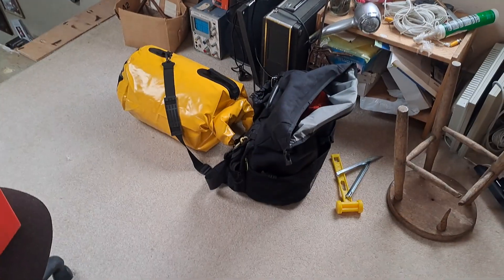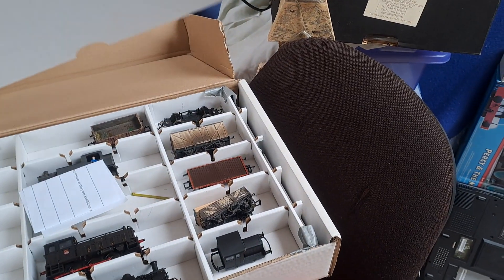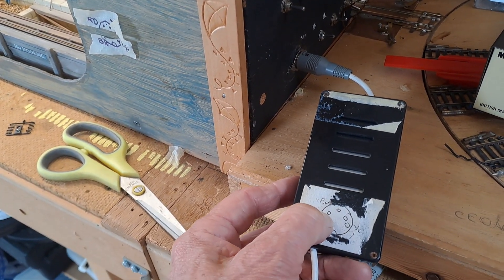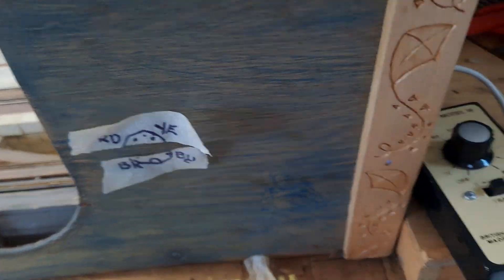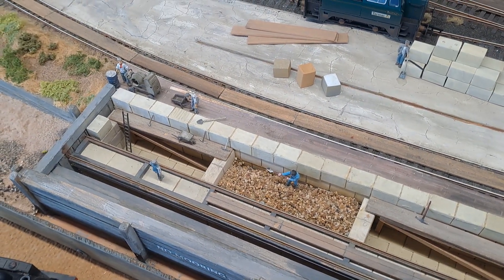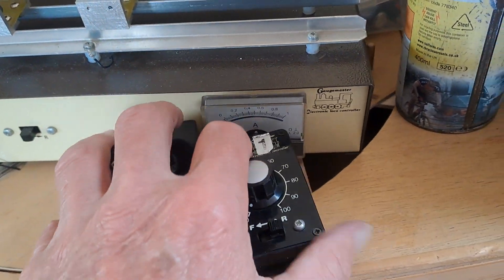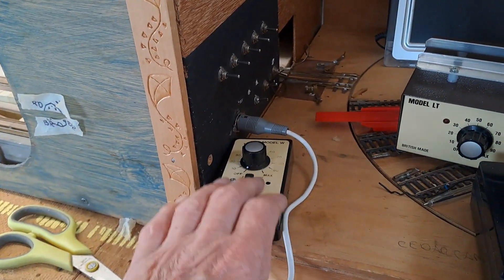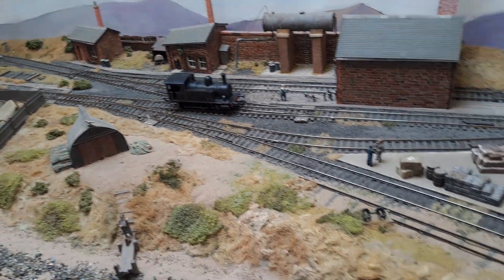First update today on model layout repairs